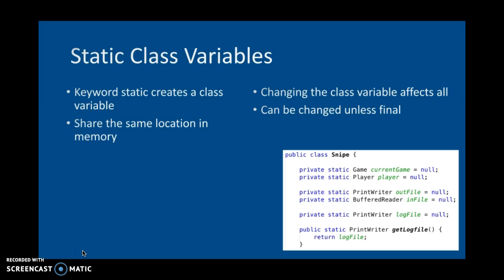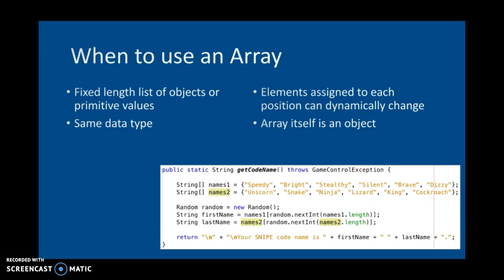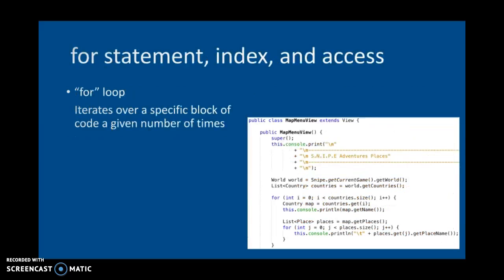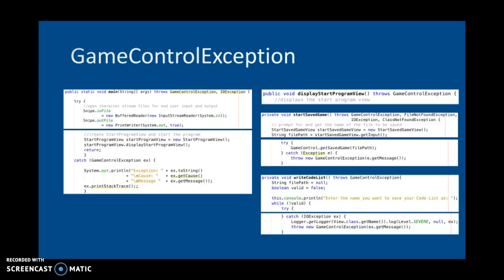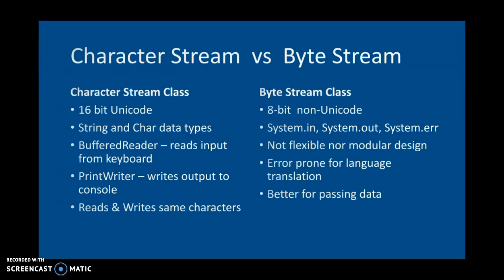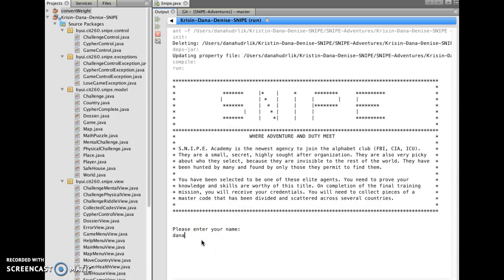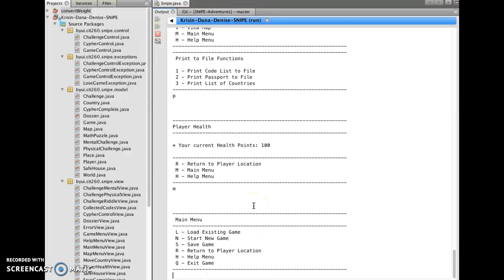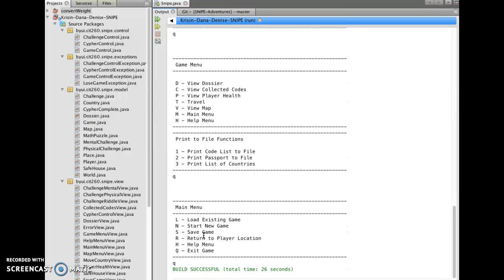S.N.I.P.E. Adventure || CIT 260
CIT 260 | Object Oriented Programming
Final Presentation
Winter 2017